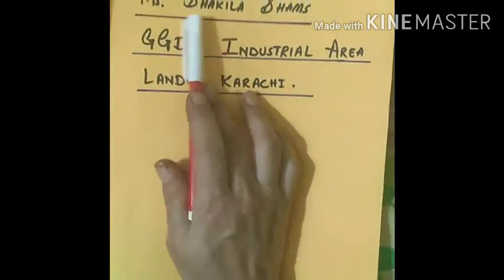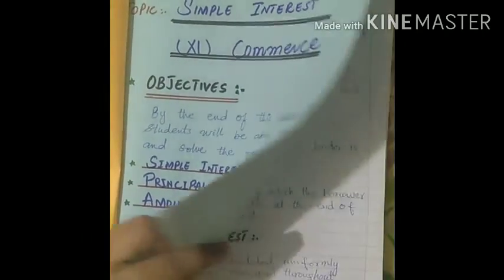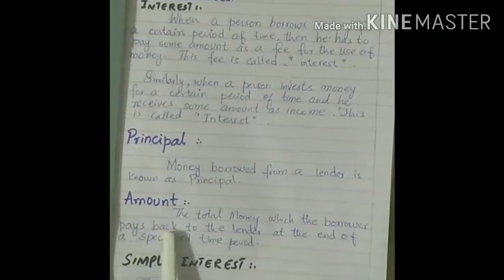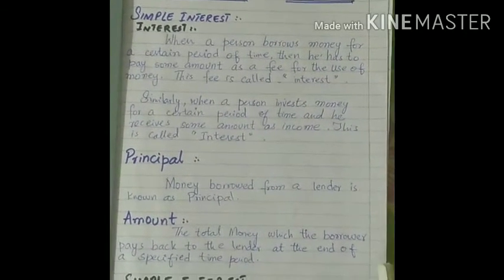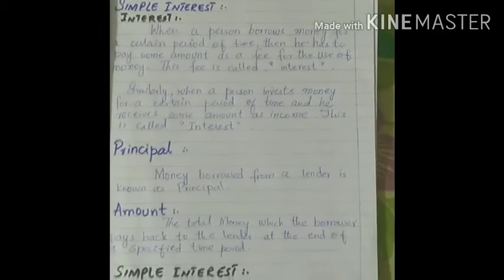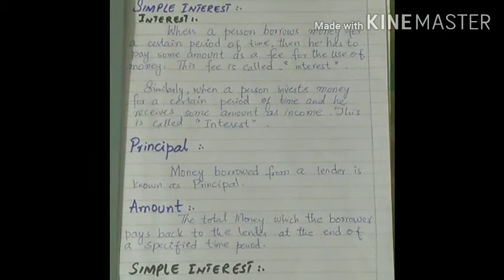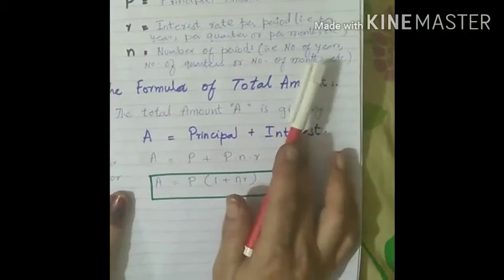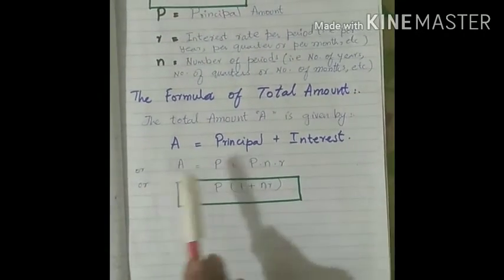Shakila shams lecturer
Xi commerce simple interest